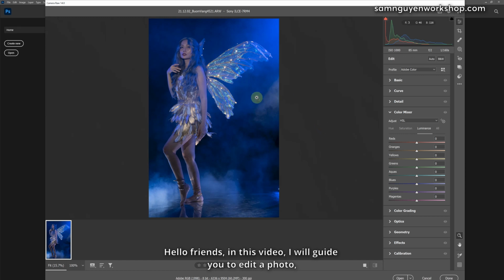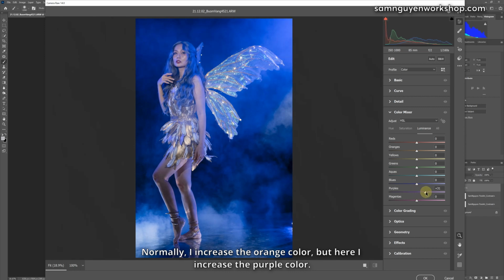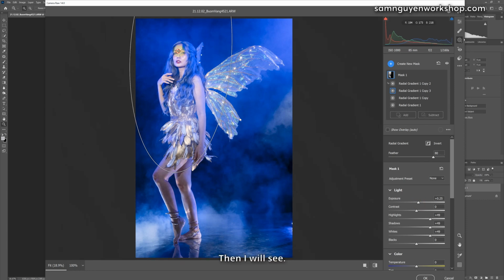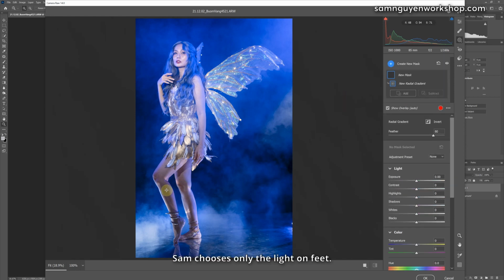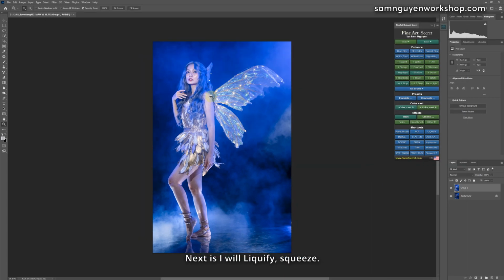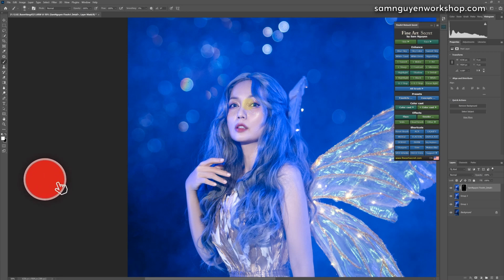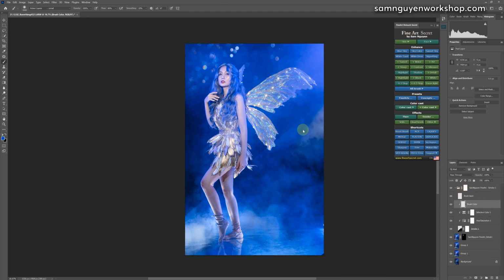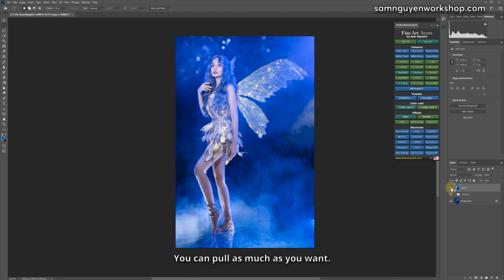Add Effect Bokeh And Smoke To Fairytale Photo | FineArt Secret